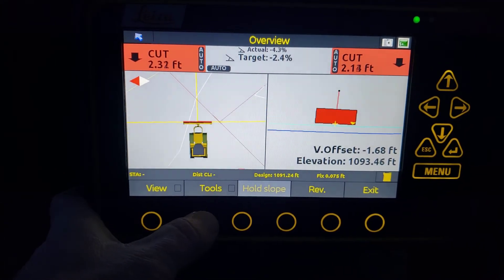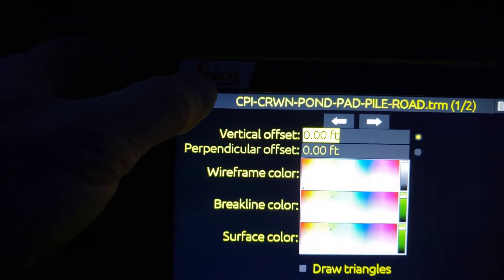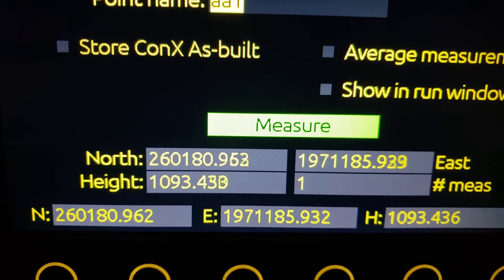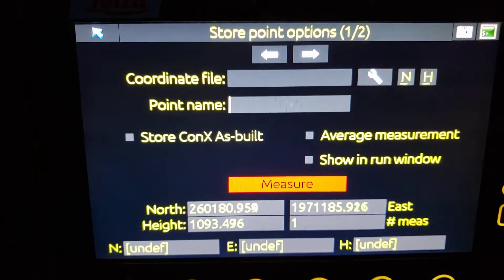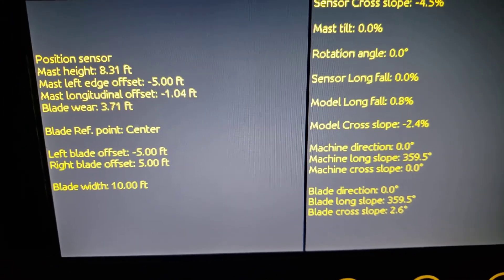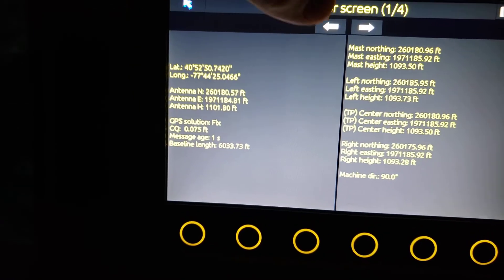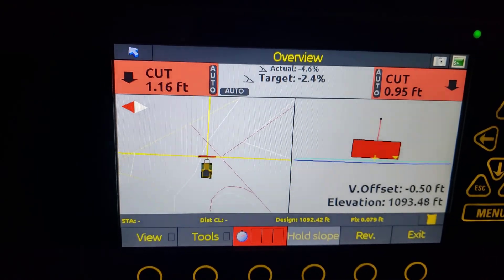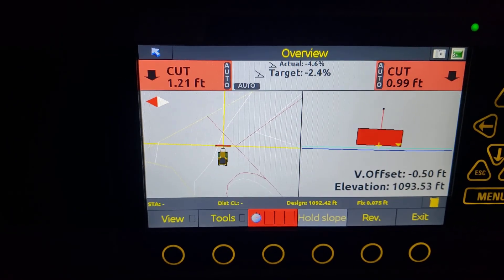Leica GPS MCP80 - Tools Menu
Explains how to navigate your way though the tool menu and those tool's functions